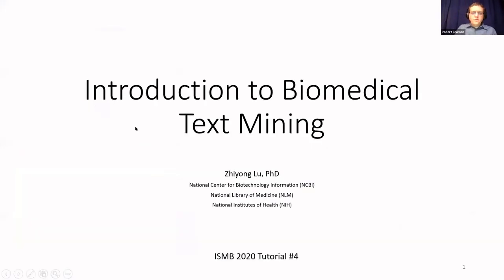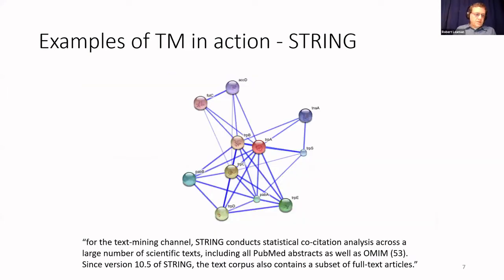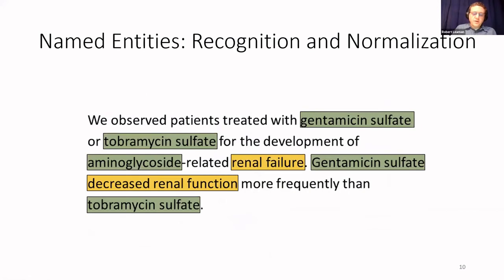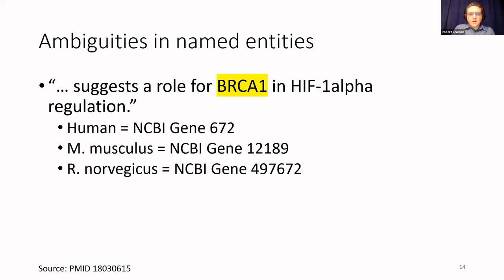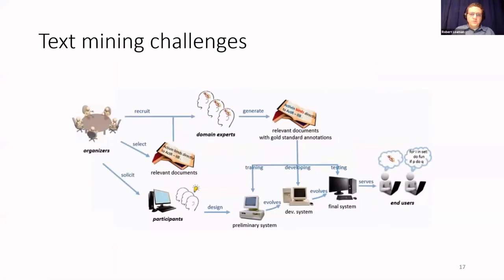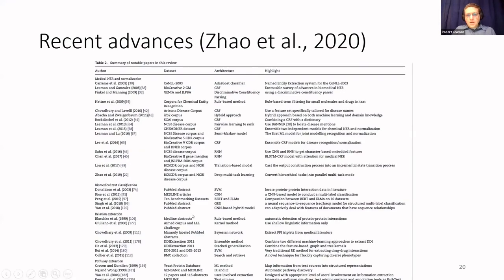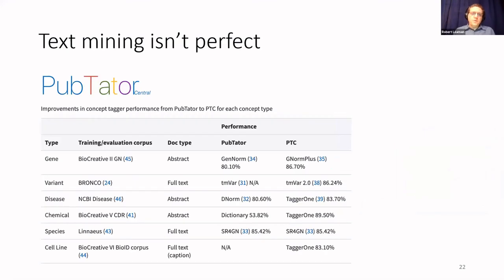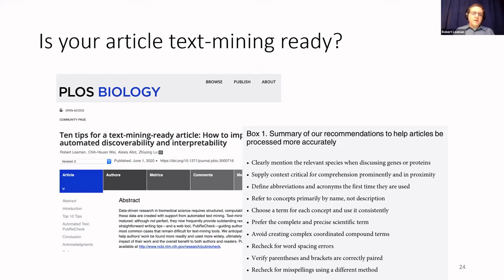TT04-I - Introduction to biomedical text mining - Robert Leaman - Tutorials - ISMB 2020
EDAM Keywords: Machine learning